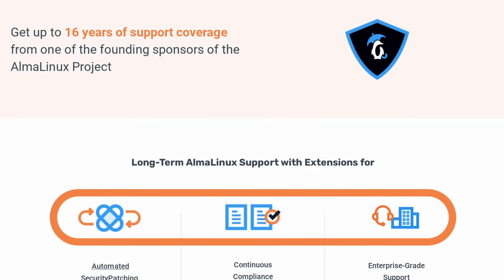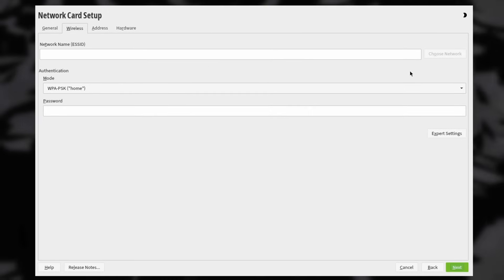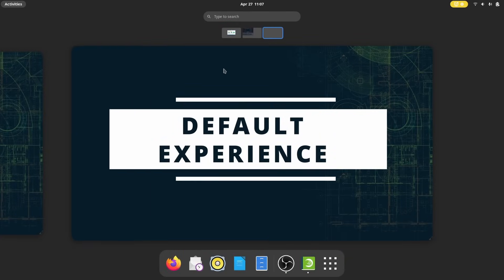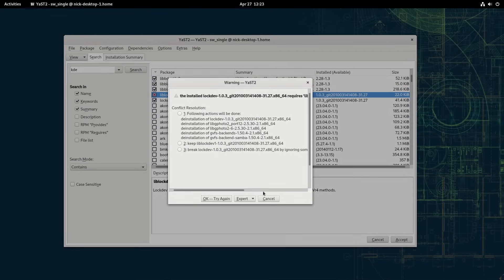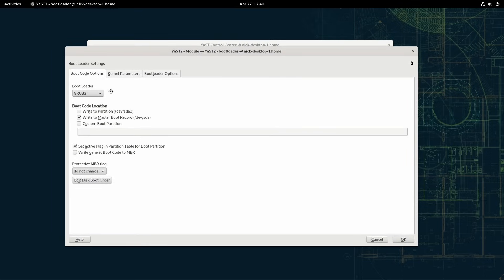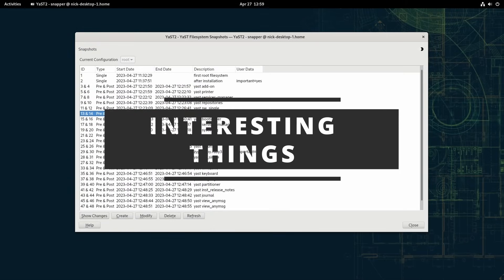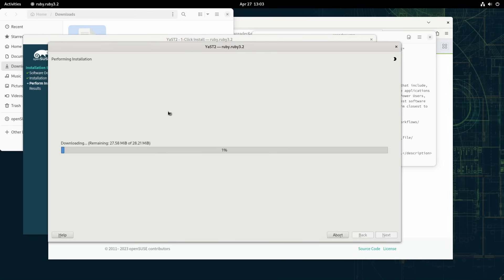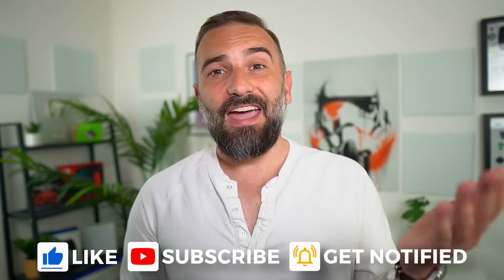OpenSUSE Tumbleweed made me reconsider rolling release distros!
00:00 Intro
00:47 Sponsor: Check out AlmaLinux and TuxCare's support services
01:54 OpenSUSE Tumbleweed
02:53 Installer: not the best
05:47 Default desktop experience
06:42 Yast: managing software
08:39 Yast: configuring the system
12:50 Interesting things
14:40 Conclusion
16:13 Sponsor: Get a PC that runs Linux perfectly, with Tuxedo
17:12 Support the channel

It's a rolling release Linux distro, but they test everything thoroughly through their own build service.

Lets talk about the installer. First, you get a licence agreement.Y ou get very complete network settings, but they're not user friendly at all. Then you get to pick the role of your system: do you need a desktop, with GNOME, Plasma, or XFCE, a generic desktop for a minimal install, or a server. You can also get other desktop environments from the repos afterwards, like Cinnamon, MATE, LXQt, or even just a window manager, like i3.

OpenSUSE tumbleweed is one of the rare distros I installed using all its defaults that did NOT manage to give me a bootable system. I reinstalled it, this time carefully picking my partition layout, and this time it worked.

Once I managed to boot the system, I got a very vanilla GNOME experience, with GNOME 44. No extensions, no themes, it's the default experience, and that's great.

On KDE, there's a tiny bit more customization applied, with an OpenSUSE logo as the menu, and the titlebars defaulting to the breeze classic look, instead of the cleaner "regular" color scheme. It doesn't depart from the base KDE layout, it's still super vanilla.

Tumbleweed comes with a lot of preinstalled software, like Evolution, GIMP, LibreOffice, a few games, Tiger VNC, Transmission, and of course, the Yast utility. Flatpak is preinstalled, and flathub is enabled, which is really good.

Yast is a control center and setup utility that's been the mainstay of OpenSUSE for years, basically since its first version. It lets you configure your system in depth, way more than what the default settings in GNOME or KDE let you do.

So, first, Yast lets you manage software. You can add, remove or edit software repositories, and their GPG keys, and you can install packages or apply patches.

This opens a very complete graphical package manager that reminded me of Synaptic. You can install libraries, drivers, whatever is not available in GNOME Software or Discover. It's all RPM packages.

But YAST is also a super complete tool if you want to configure a lot of advanced settings graphically. Yast lets you configure the boot loader entirely, you also get a services manager, to let you enable, or disable various services that run in the background. There's a sysconfig graphical editor, to set various variables related to your desktop. And then there are security settings, for AppArmor, configuring the firewall, hardening the system by disabling or enabling various features and settings, and you can consult the logs, all graphically.

You can also manage printers and scanners, but, the built in tools for this are... not great.

And then there are things I don't think are really needed anymore in a separate tool, like the date and time settings, the language settings, the network settings, the partitioning tool, all of these have equivalents in the Plasma or GNOME desktops, and as far as I can tell, the Yast utilities don't do more than the built in tools.

Once I used it, I started to wonder why desktop environments don't give users access to these configs, or why there isn't a third party tool to manage these.

Tumbleweed also comes with a graphical btrfs snapshot manager: It lets you create or delete snapshots, which you'll be able to restore to revert your system to a usable state.

OpenSUSE also has a web portal to find and install applications.